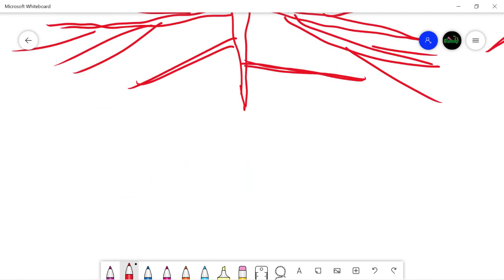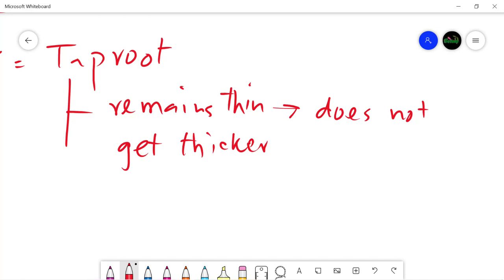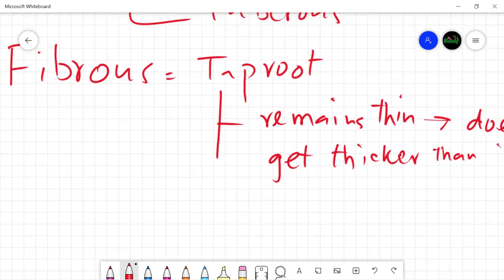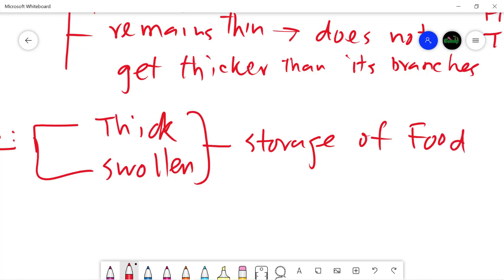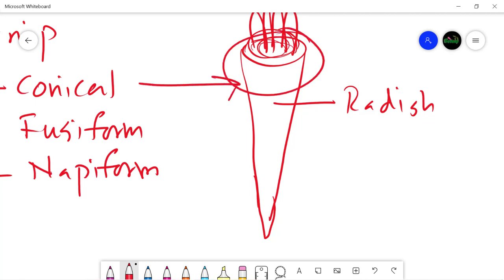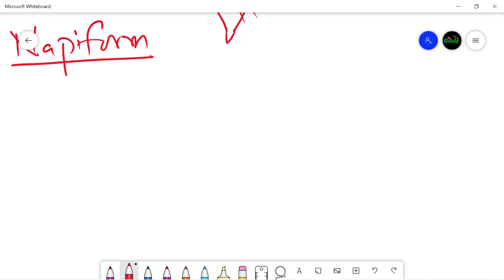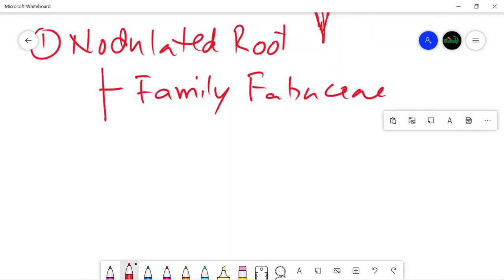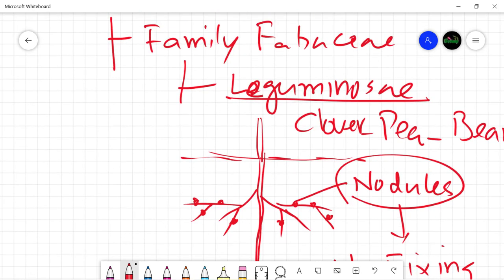Angiosperm Morphology 02_03 Forms of Taproot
In this video various kinds of Taproot have been discussed.